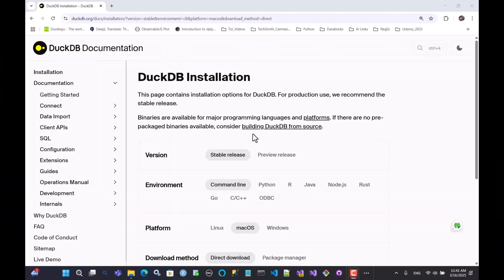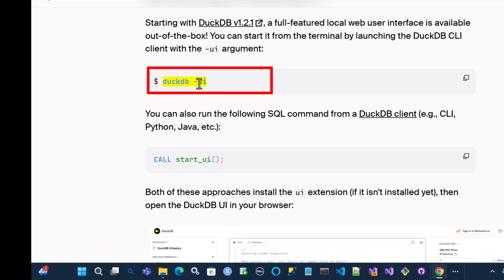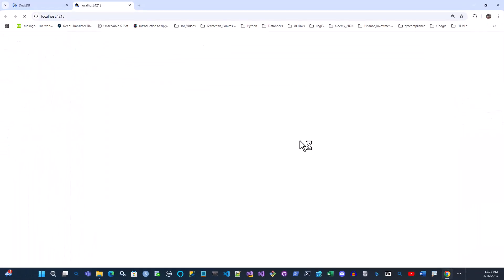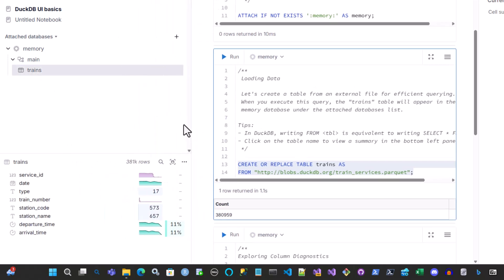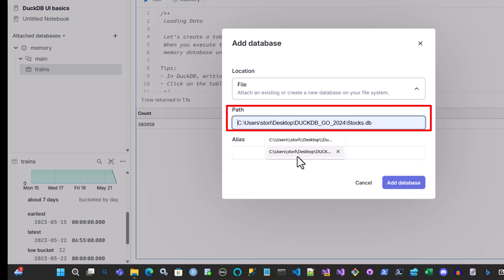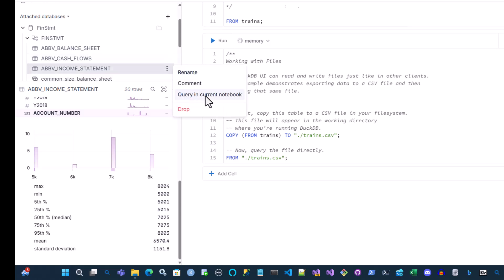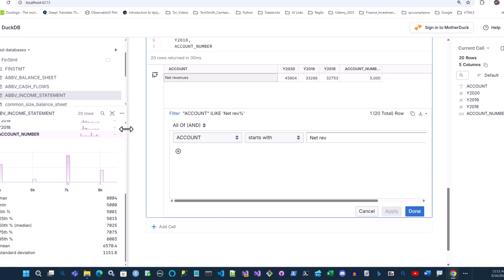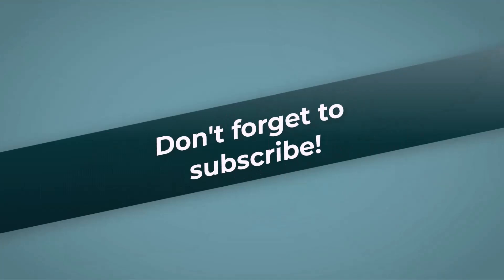Introducing DuckDB UI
In this video, we will introduce the new DuckDB UI Extension that can be launched from the DuckDB CLI.